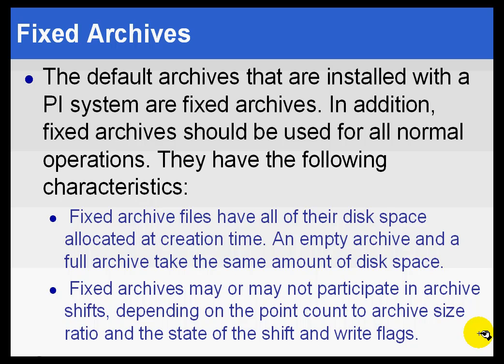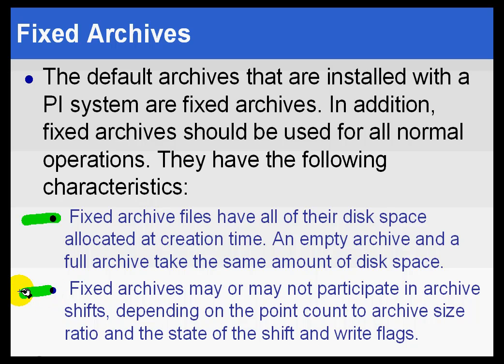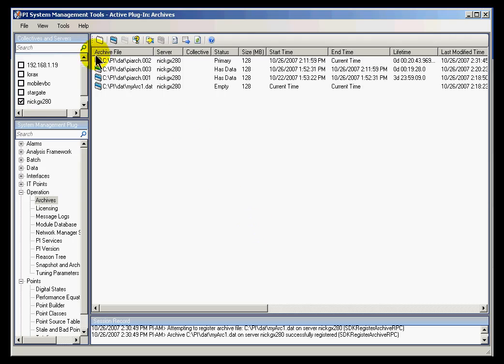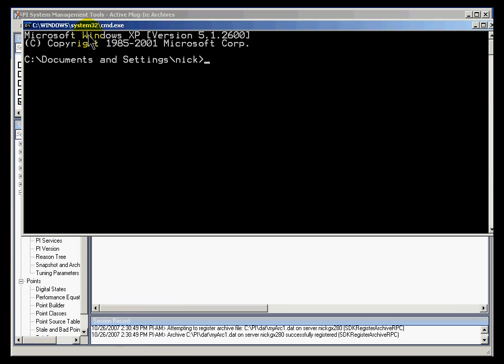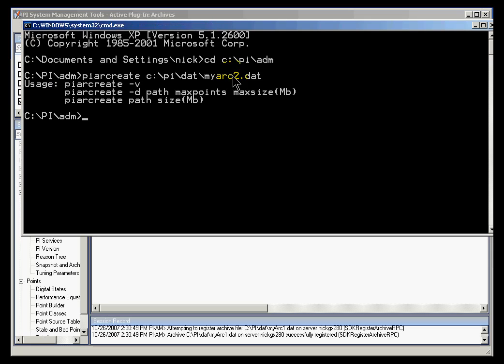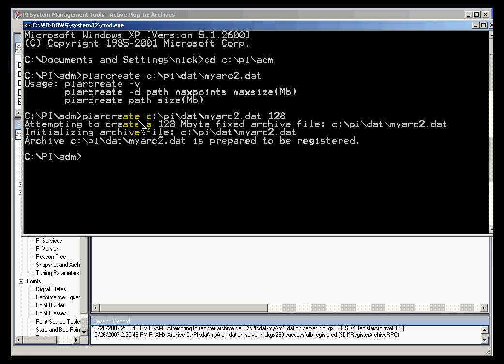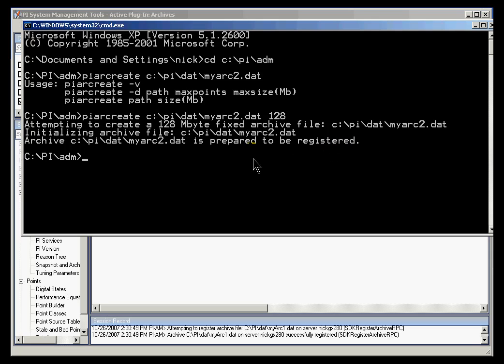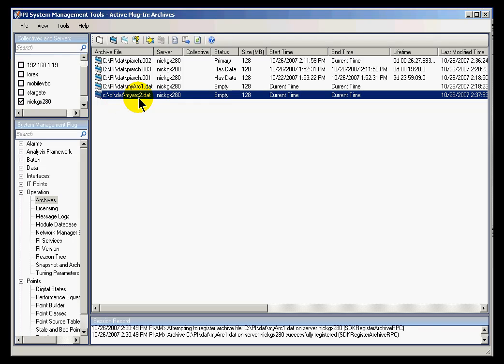OSIsoft: Fixed archives. v3.4.375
You will most often create what are known as "fixed" archives because they are used for standard data collection.

you can see where this video is in the sequence of videos on this topic.